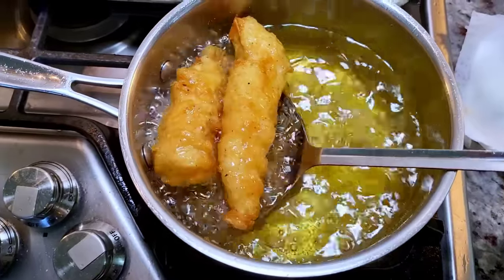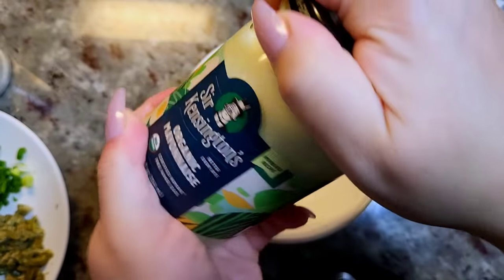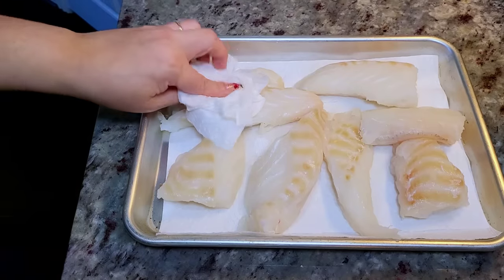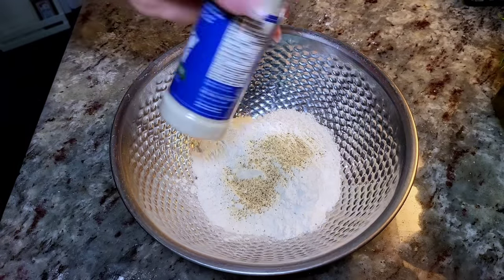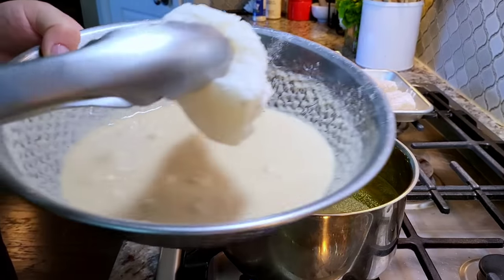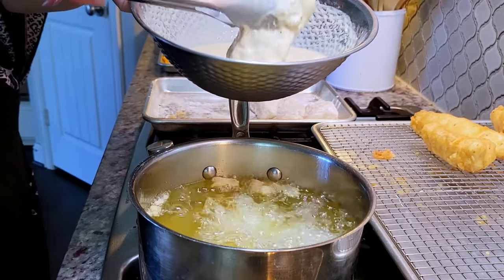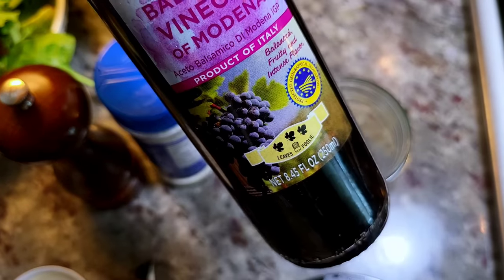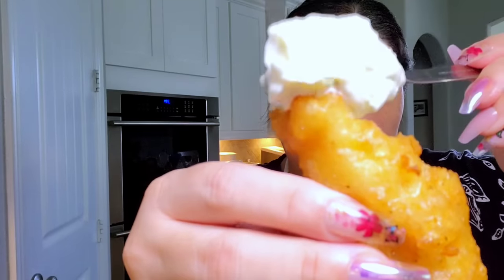I double fried crispy battered fish for extra crunch! Fried Fish + Tartar Sauce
Today I am cooking dinner and making crispy fish and chips at home. I will also be making homemade tartar sauce and a side salad. If you are looking for an easy crispy fried fish dinner recipe, give this one a try!

Welcome to the Simply Mamá Cooks YouTube Channel! I am a Mom to a blended Korean / Mexican American family that loves to share what I cook in my home. I am still learning and enjoy the process of making home-cooked food.

                   🔴 My Tex-Mex COOKBOOK HERE🔴

INGREDIENTS
2 lbs cod fish
1 1/3 ap flour
1 tsp baking powder
1/2 tsp salt
1/2 tsp lemon pepper
1/2 tsp onion powder
1/2 tsp paprika
12 fl oz sparkling water

Tartar Sauce
12 oz mayo
1 Tbsp capers
1 Tbsp fresh dill
1 Tbsp fresh parsley
2 Tbsp scallion
1/4 tsp lemon pepper